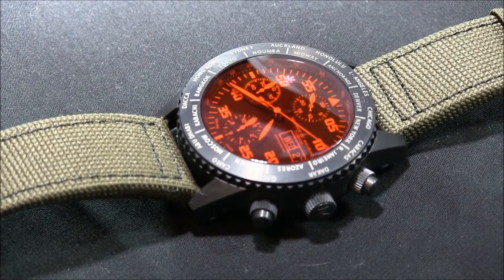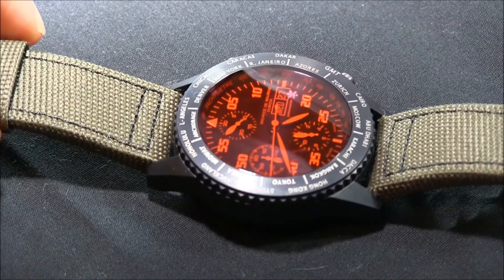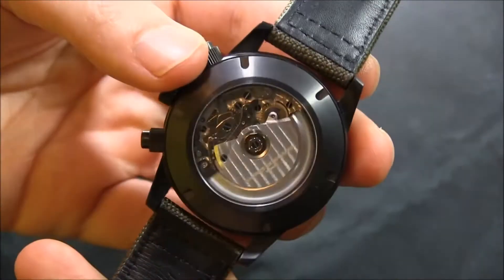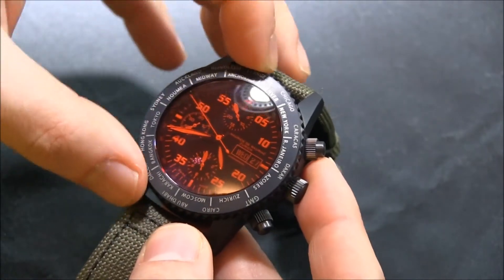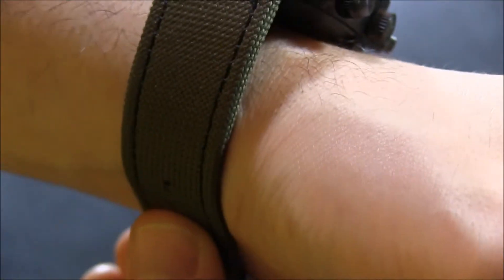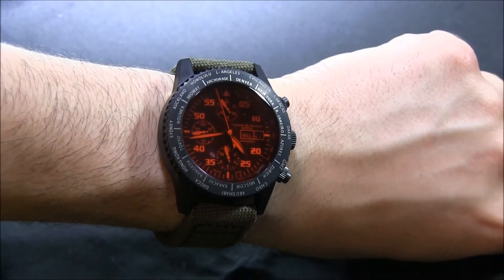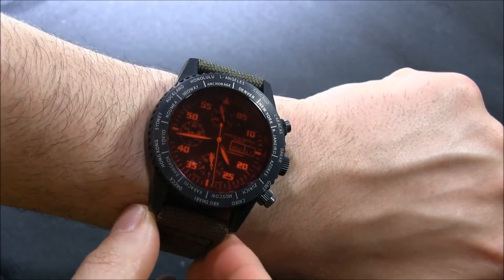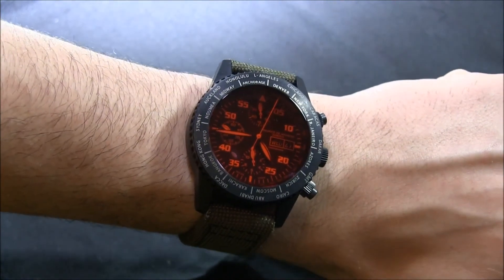Maurice de Mauriac Chronograph Modern Travel Timer Watch Review